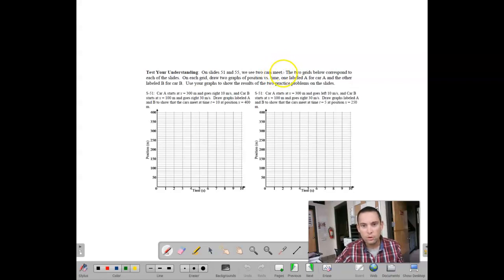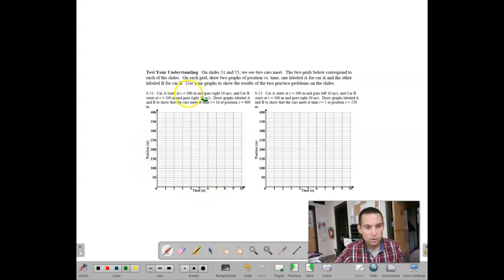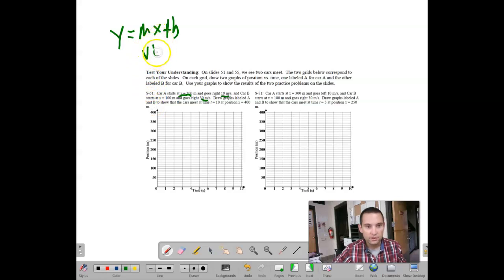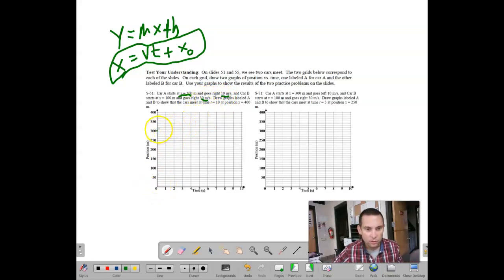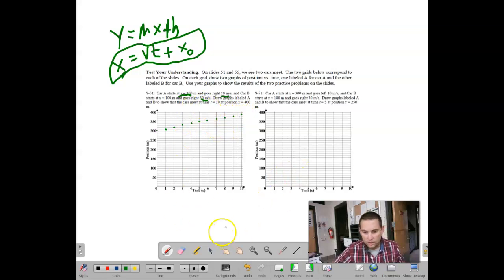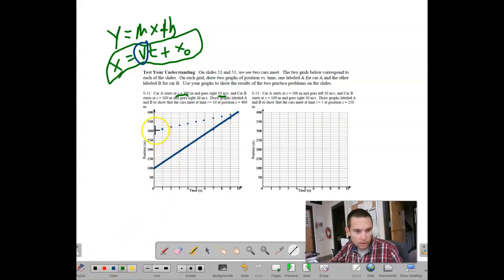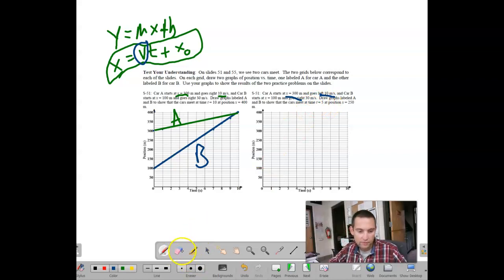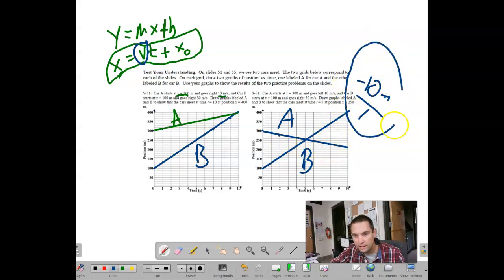Unit 1.3 Representing Motion TYU 5